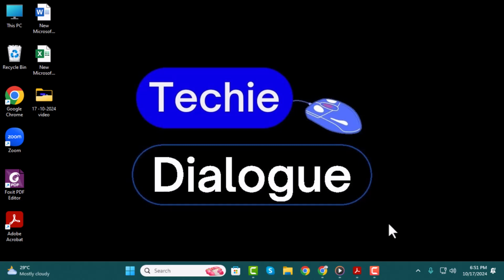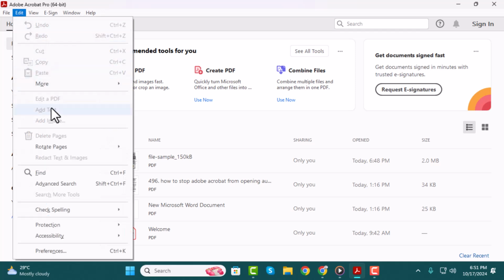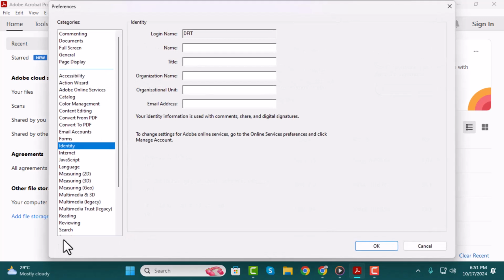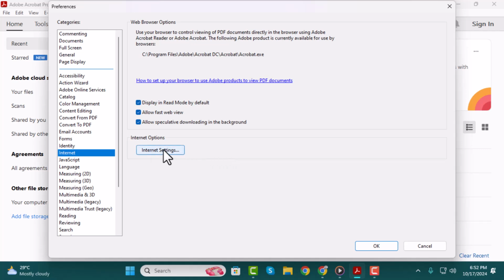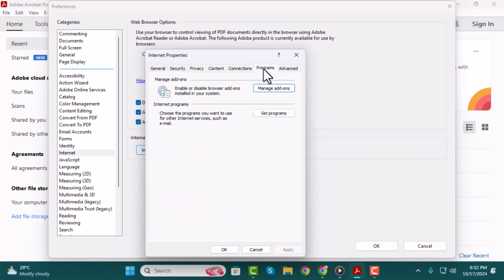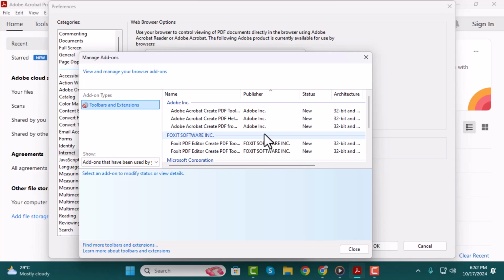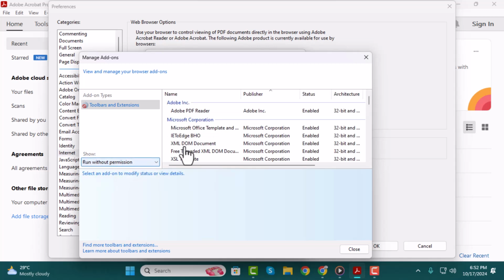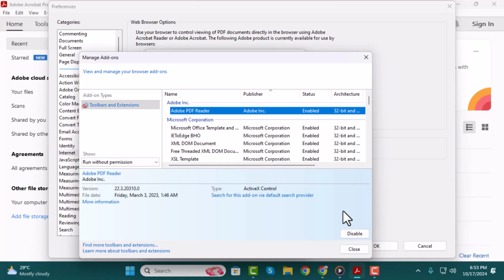Stop Adobe Acrobat Reader From Opening Automatically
Adobe Acrobat Reader keeps opening automatically on your computer? In this video, I’ll walk you through the exact steps to stop Adobe Acrobat from launching automatically on Windows. You’ll learn how to access Adobe Acrobat settings, manage browser add-ons, and disable the Adobe PDF Reader auto-open feature easily.

This tutorial is simple, beginner-friendly, and helpful if Adobe Reader keeps popping up when opening PDFs or using your browser. Follow along carefully and you’ll be able to prevent Adobe Acrobat from starting automatically in just a few minutes.